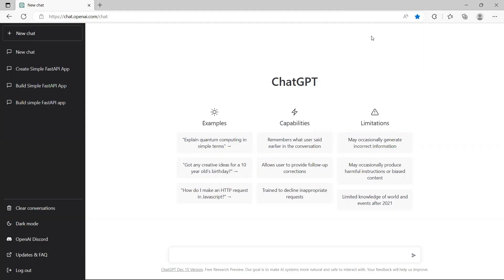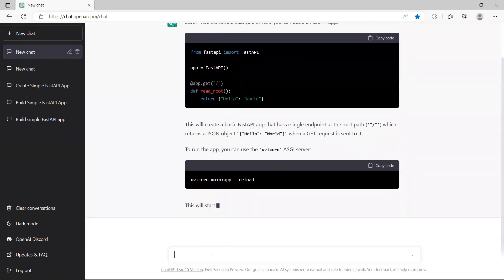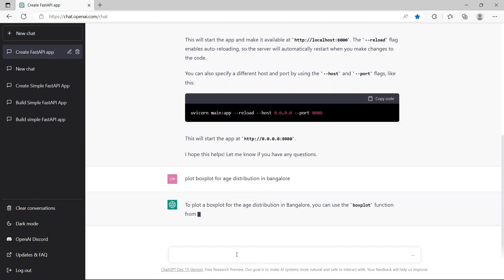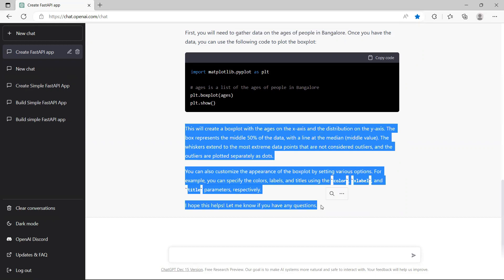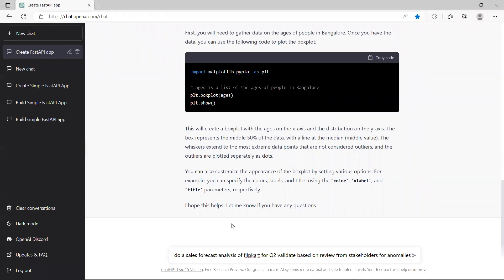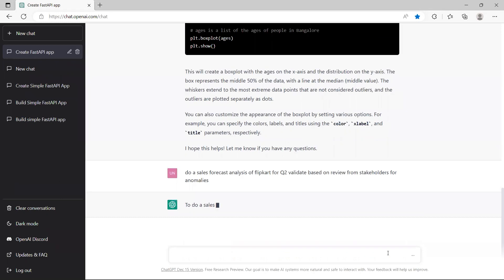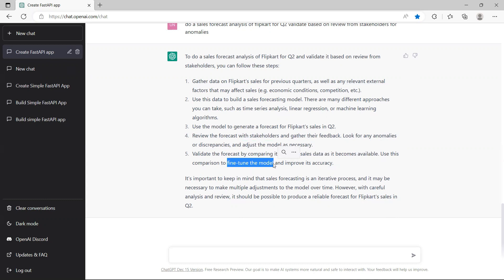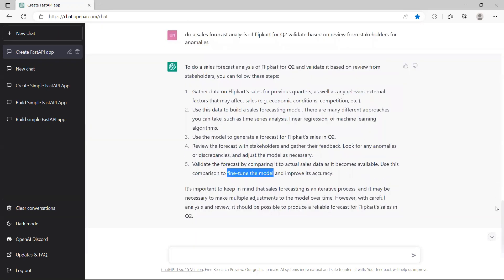ChatGPT responses are useless | chatgpt example | chatgpt how to use | chatgpt for programming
Topics for the video:
ChatGPT responses are useless
chatgpt example
chatgpt how to use
chatgpt for programming
chatgpt coding
chatgpt explained